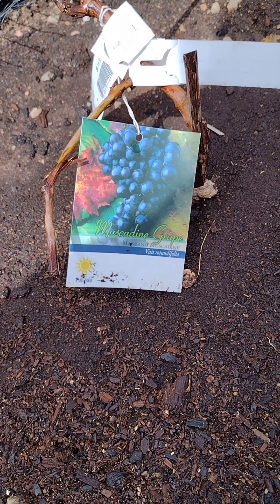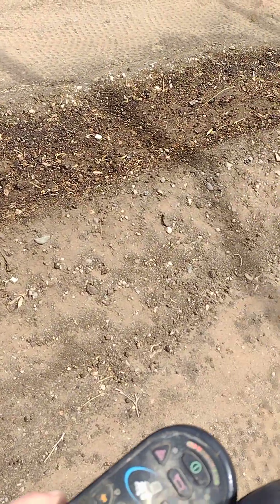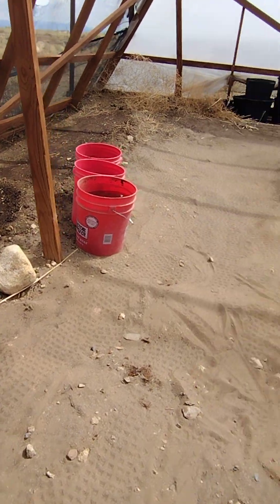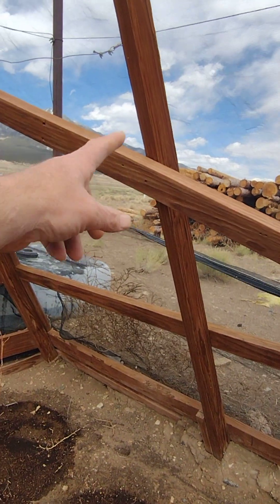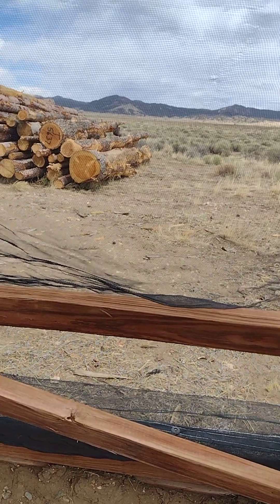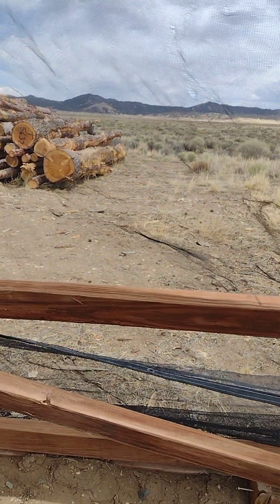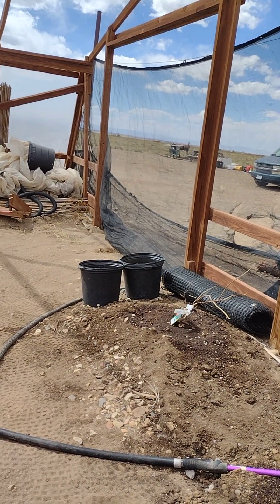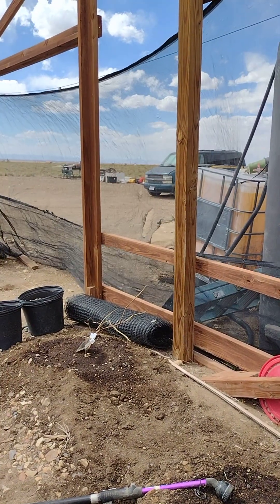April '23 update